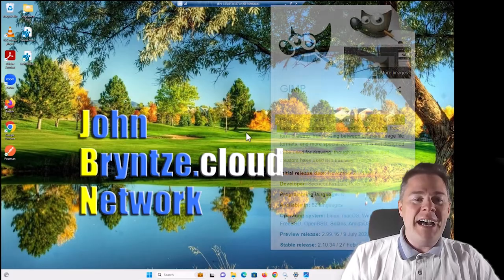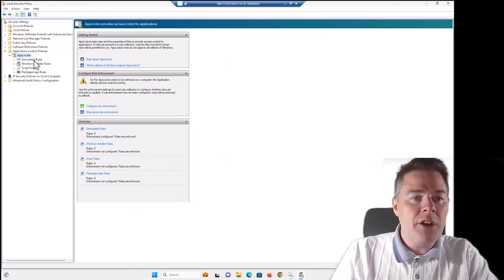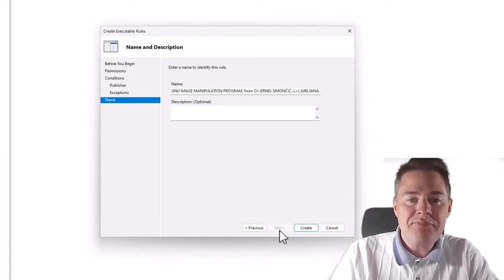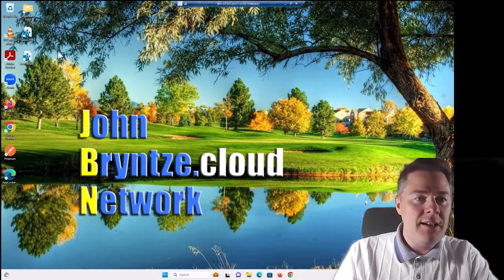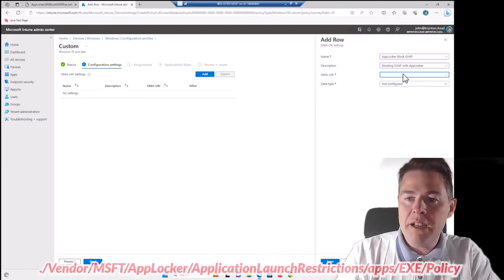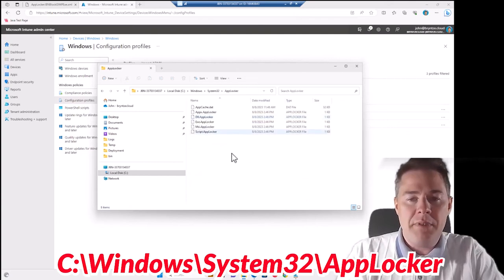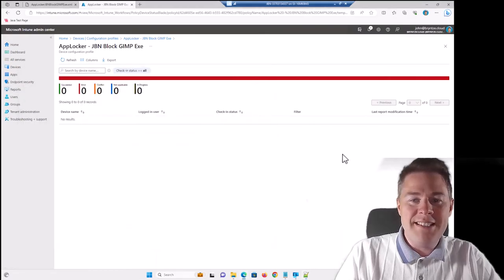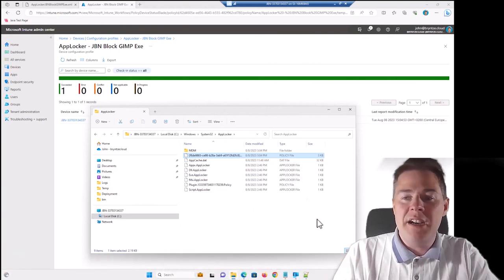Configure AppLocker in Intune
AppLocker is a Windows 7 technology that can block certain executables, apps, installers, and scripts. This video shows how you can use push AppLocker configuration with the help of Intune Configuration Profiles.

In this video, we show how to block the execution of GIMP with the help of AppLocker/XML/Intune.

OMA-URI path used in this video:
./Vendor/MSFT/AppLocker/ApplicationLaunchRestrictions/apps/EXE/Policy